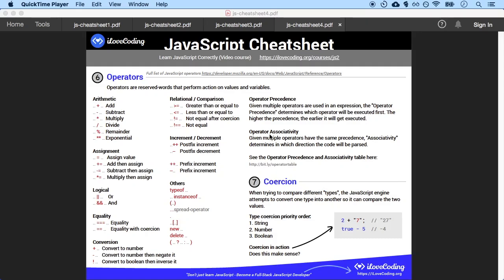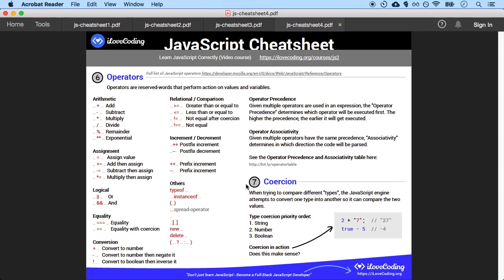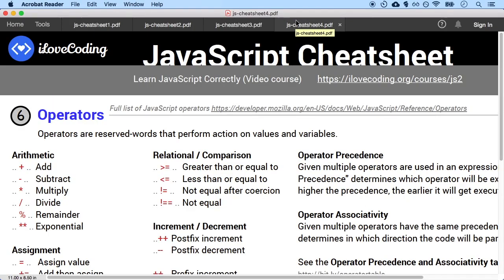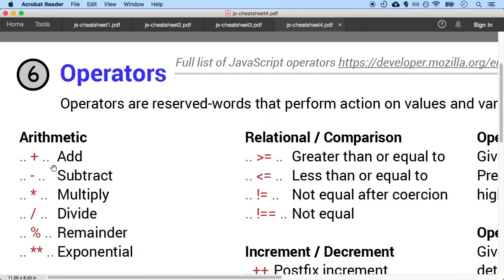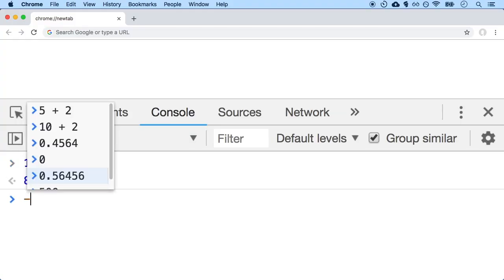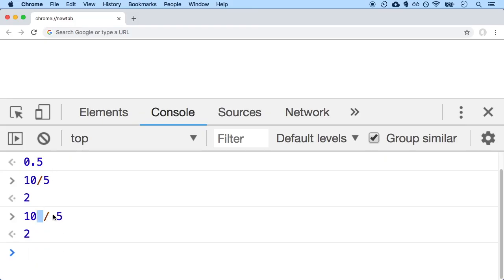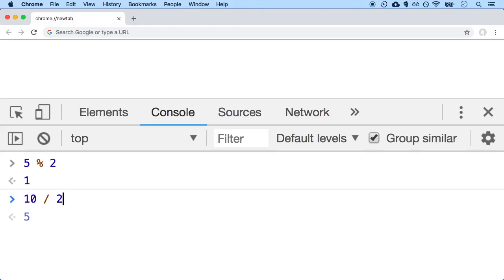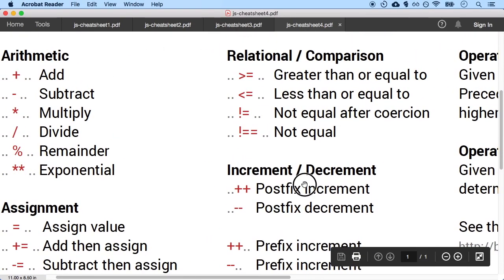Lesson 29: Arithmetic Operators in JavaScript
+ - / % ** are arithmetic operators in JavaScript. Let's learn how to use them.